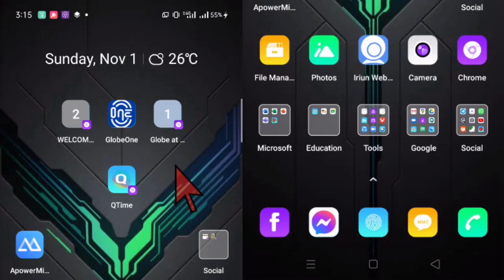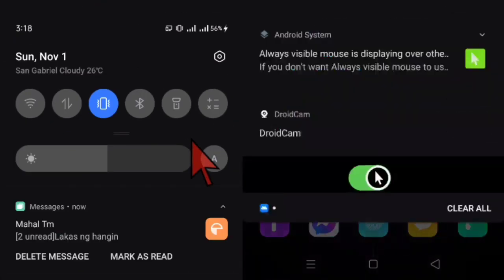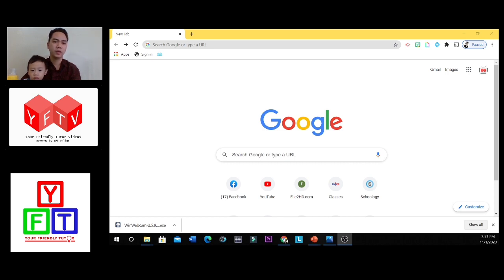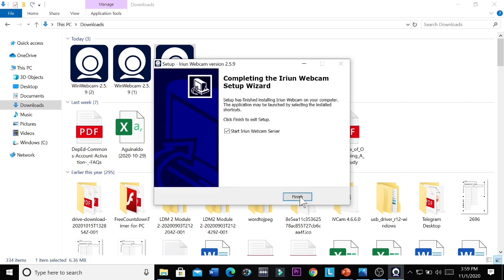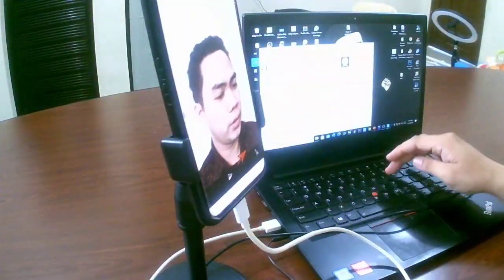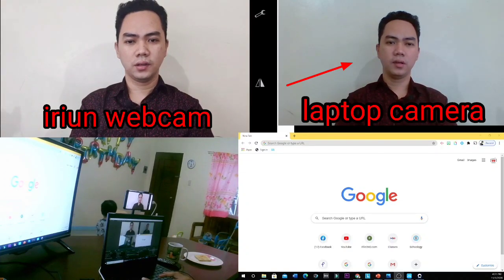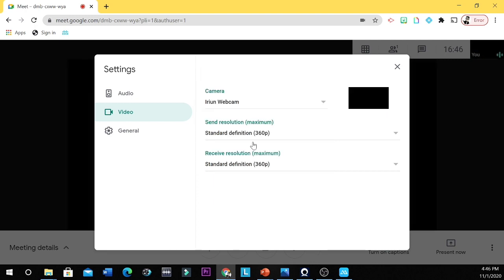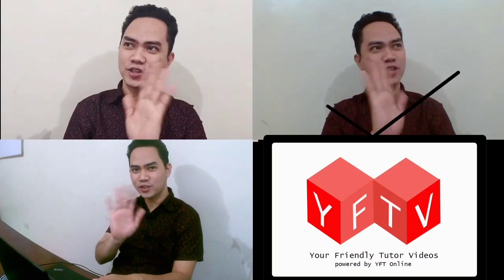Phone as Webcam Using Iriun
How to use your phone's camera as a webcam with a clearer image/video during online meeting/teaching.